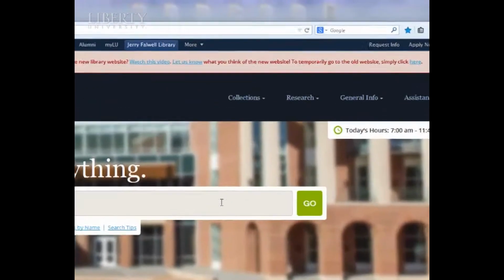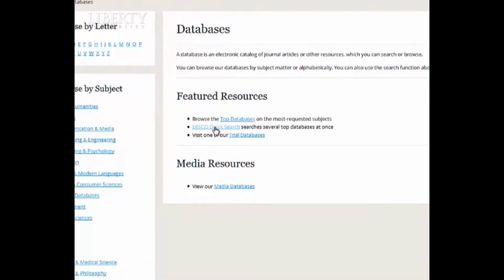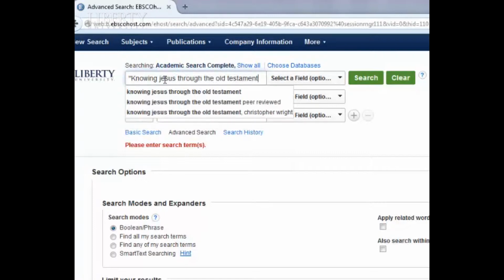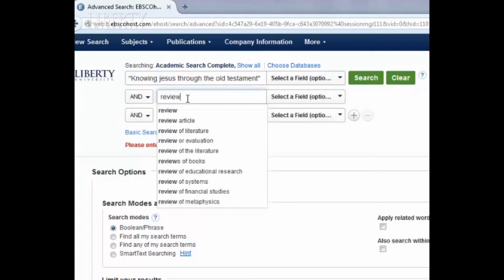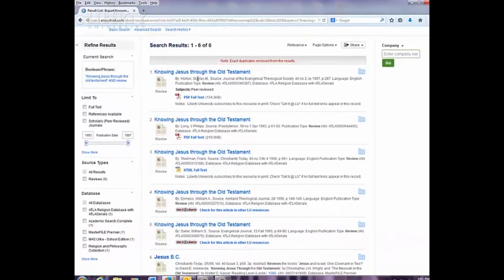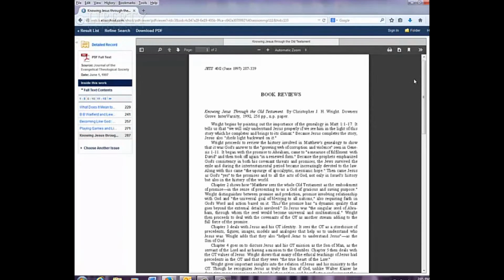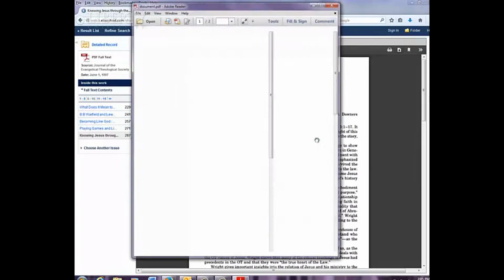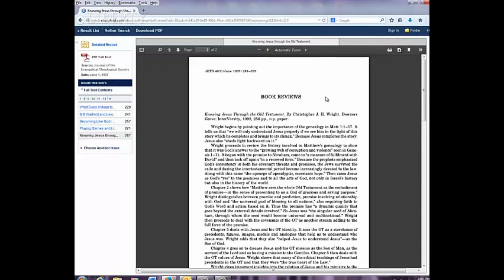Finding Book Reviews on “Knowing Jesus through the Old Testament”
💡 Explore Your Future: Learn about Liberty University’s 700+ areas of study (residential & online), scholarships, athletics, and more.

X → @LibertyU

Be part of a community where you can grow academically, spiritually, and socially. Join us at Liberty University!